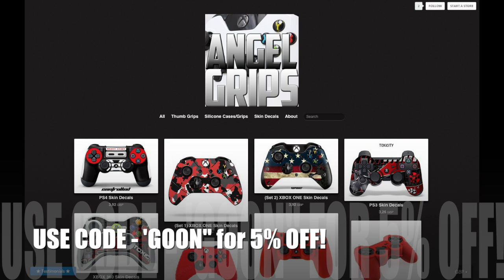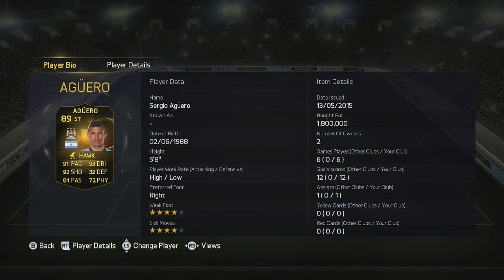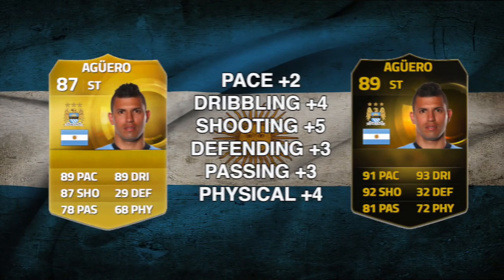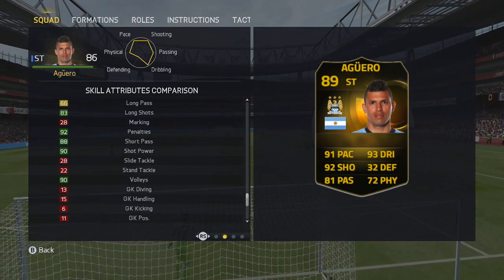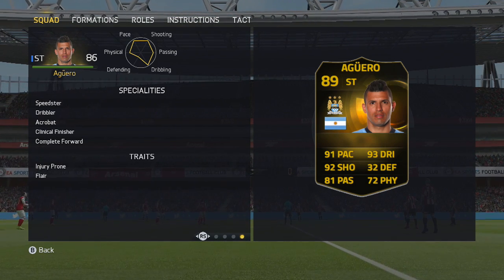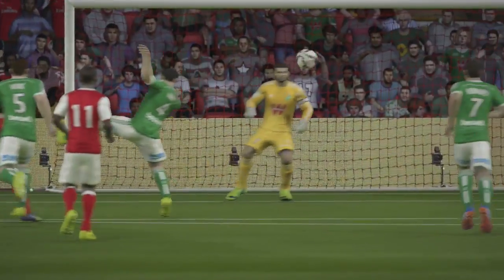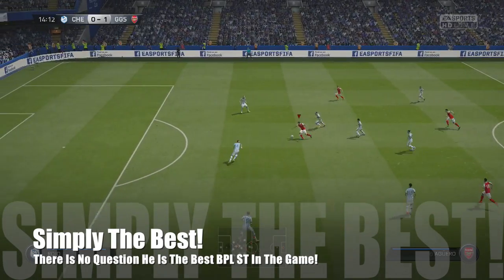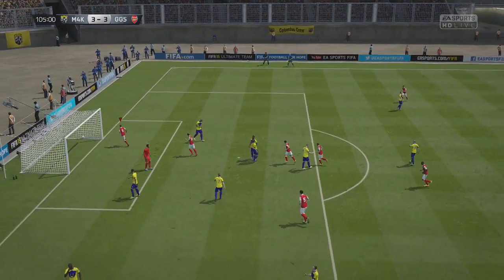FIFA 15 Ultimate Team SIF Sergio Agüero 89 Player Review FUT 15 SIF Aguero Review FIFA 15 UT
FIFA 15 SIF Sergio Agüero 89 FIFA 15 Second Inform Aguero 89 Review FIFA 15 TOTW 34 SIF Aguero 89 In Game Stats Fut 15 OMG SIF Aguero in a pack FIFA 15  FIFA 15 SIF Sergio Agüero 89

MOTM & IF Reviews

My thoughts on SIF Sergio Agüero 89 rated card on FIFA 15 let me know if you agree and if you will buy him.

SIF Sergio Agüero 89
IF Edinson Cavani 87
IF Neven Subotić 83
SIF Diego Alves 83
IF Tom Cleverley 74
IF Riyad Mahrez 72

FIFA 15 SECOND INFORM SERGIO AGÜERO 89 PLAYER REVIEW & IN GAME STATS FUT 15 SIF AGUERO